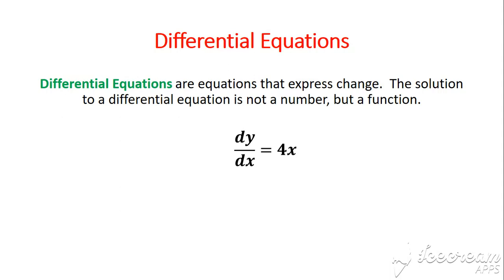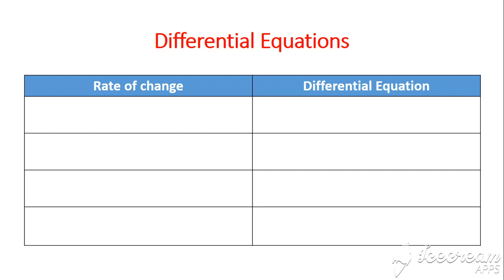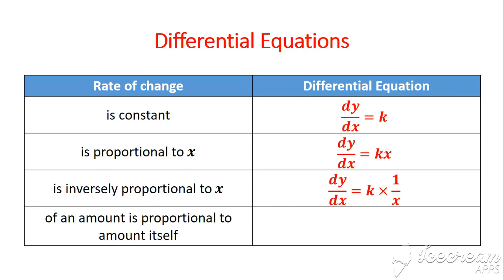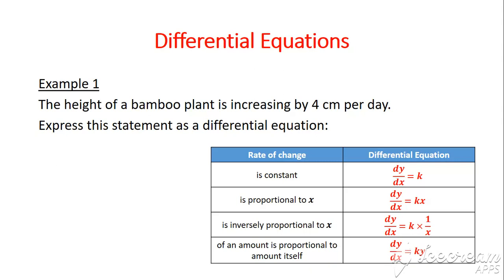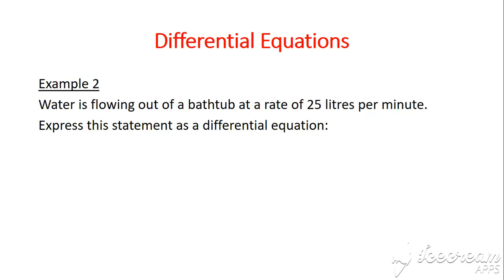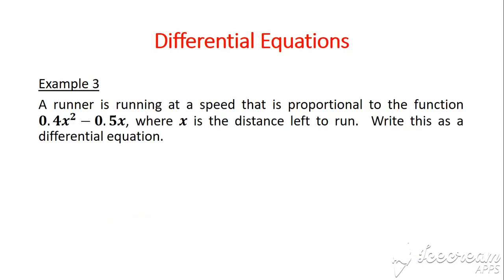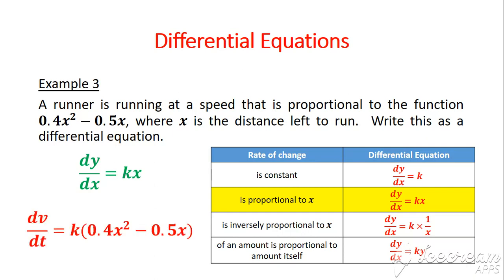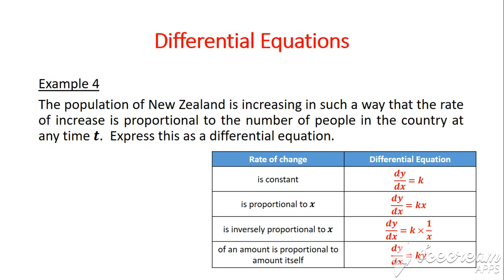L3I13a - Differential equations #1